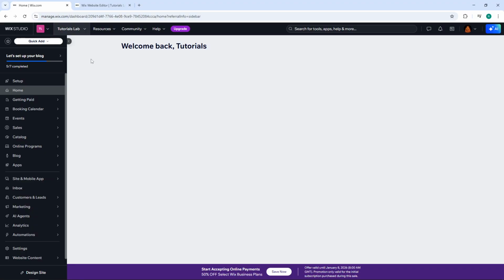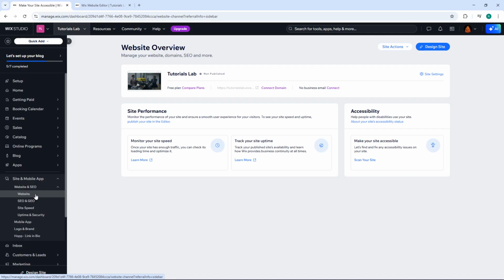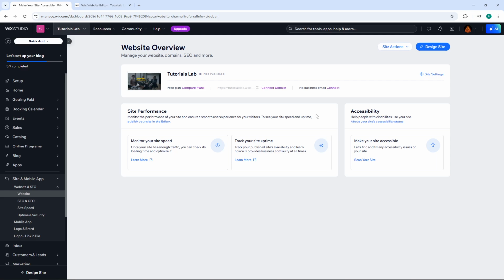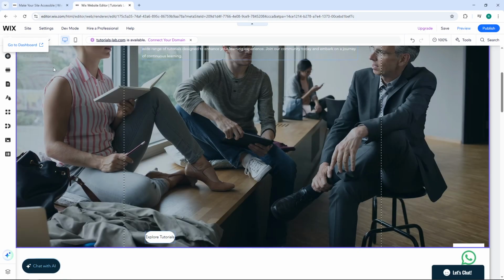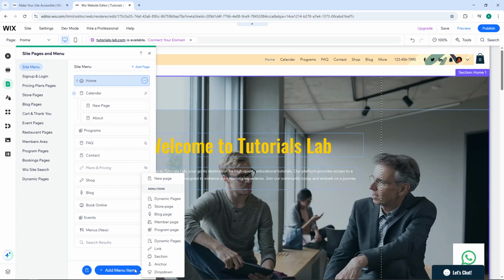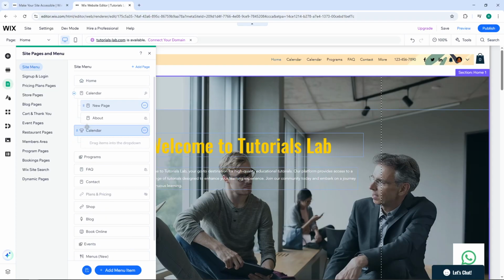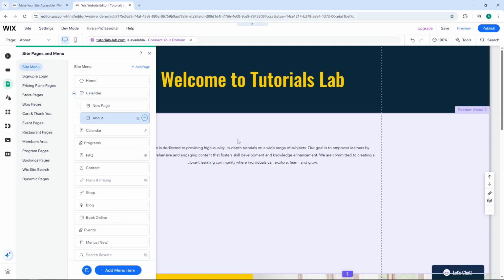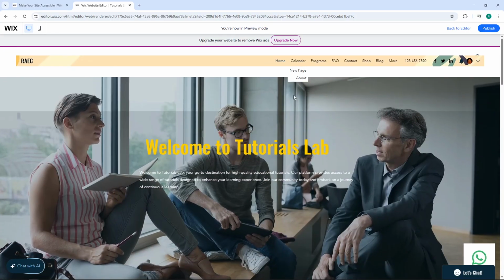How To Make A Page Unclickable In Wix Tutorial 2026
Along the way, you'll learn how to make a Wix page unclickable, disable a page link in Wix, make Wix menu item unclickable, remove click functionality from Wix page, stop Wix page from being clickable, Wix tutorial for unclickable pages, prevent users from clicking Wix page, how to create an unclickable Wix menu, make a ghost page in Wix builder, disable navigation to a Wix page, setup a non-clickable link in Wix, Wix design tips unclickable page